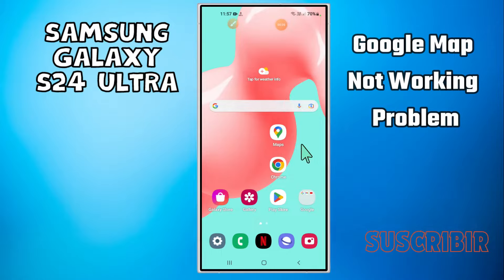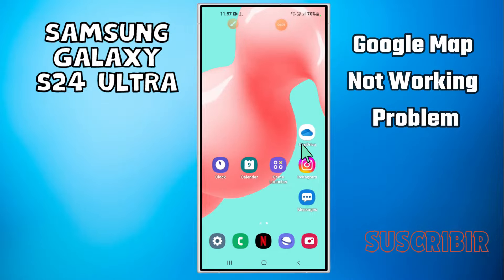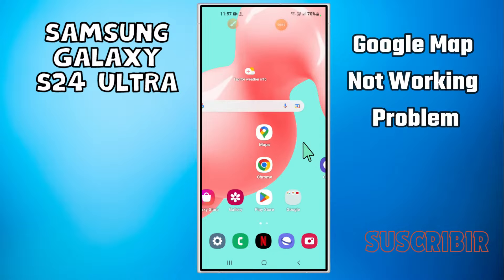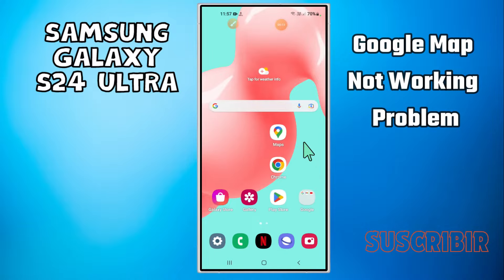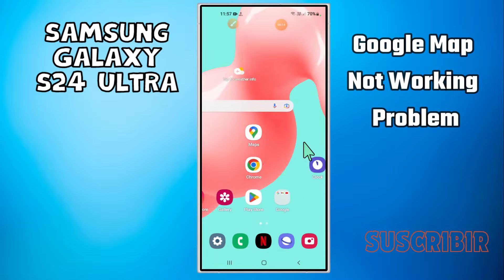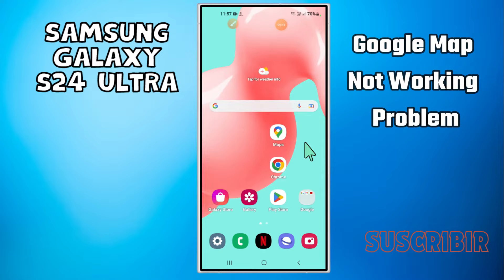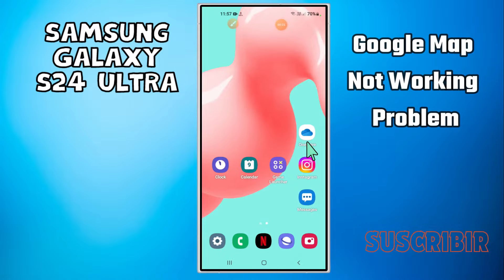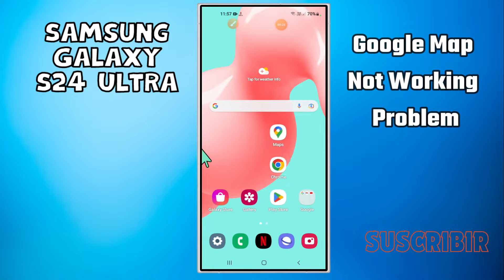How to Fix Google Map Not Working Problem Samsung Galaxy S24 Ultra